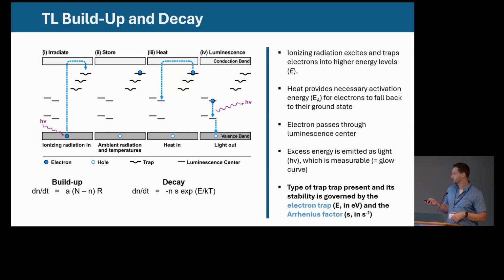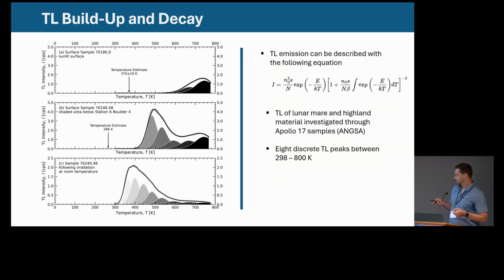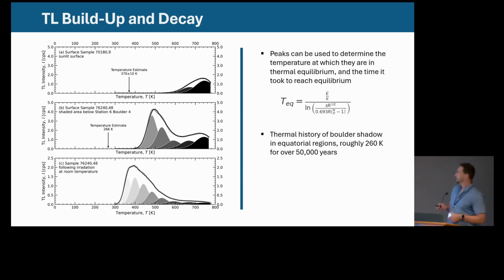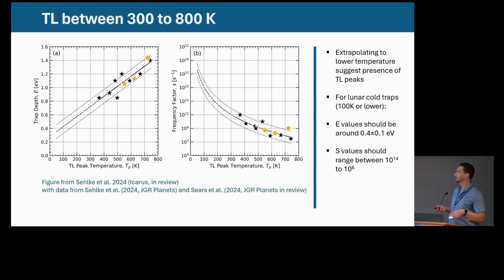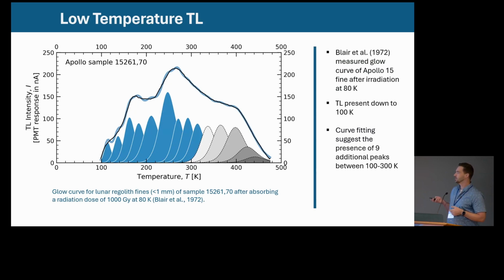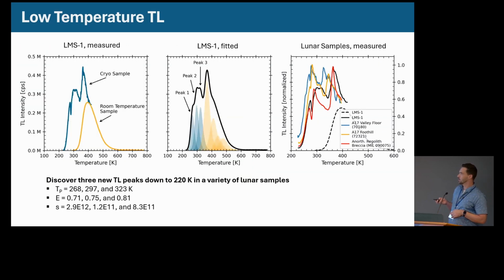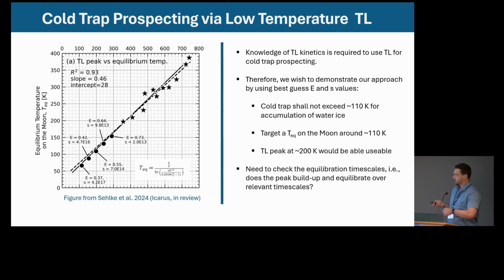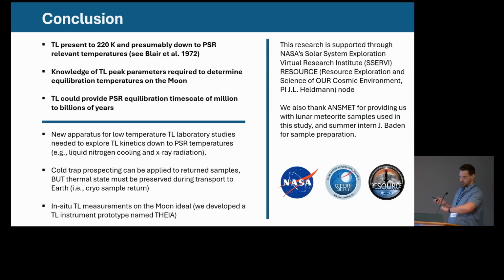NESF2024 - Sample Science - Alexander Sehlke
Sample Science
GLIMMERINGS IN THE COLD AND DARK: THERMOLUMINESCENCE OF LUNAR REGOLITH AT CRYOGENIC TEMPERATURES FOR COLD TRAP PROSPECTING
Alexander Sehlke